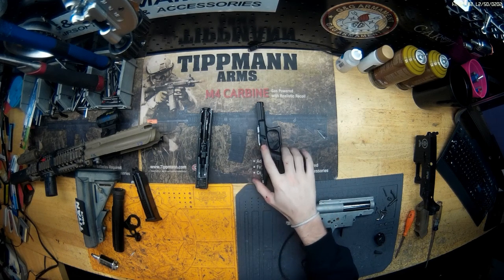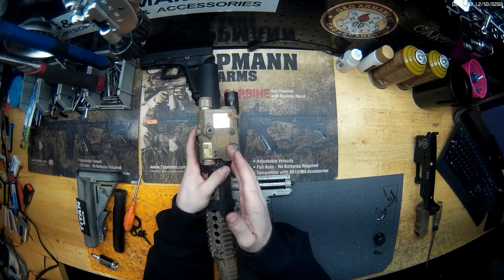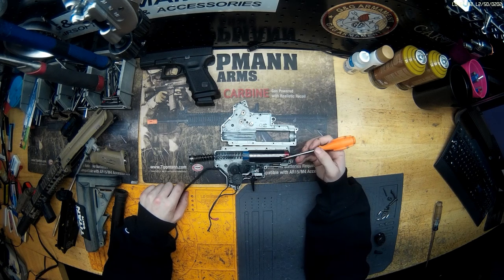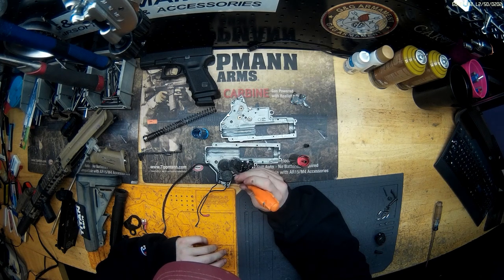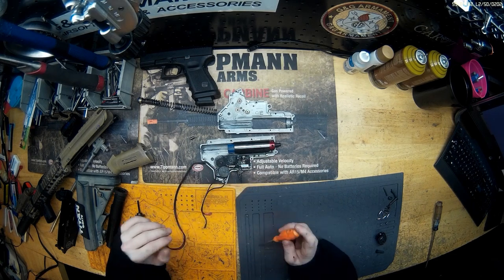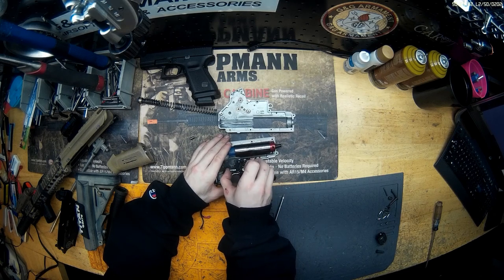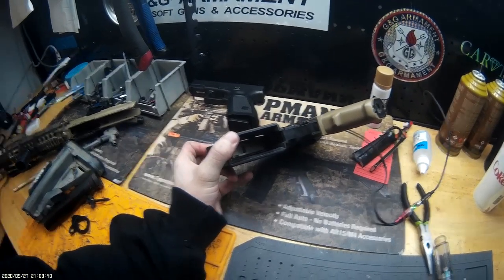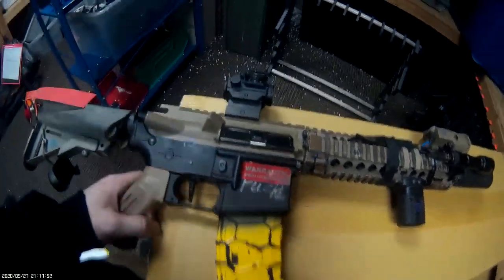Gate titan MK18/ Elite force glock overview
Refsquad Stickers available on teespring, link in about tab
My videos are recorded within a week or two of them being posted not in 2013, figure it out